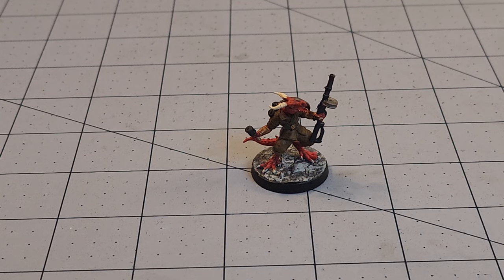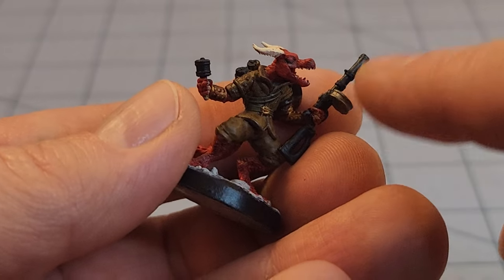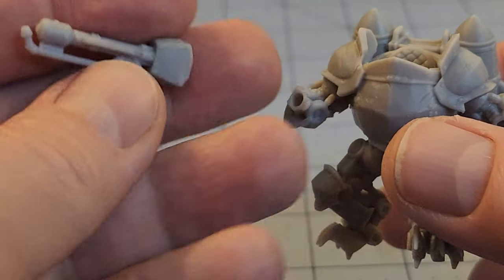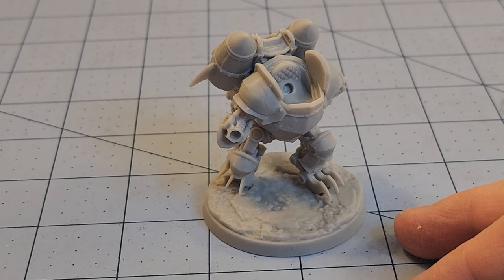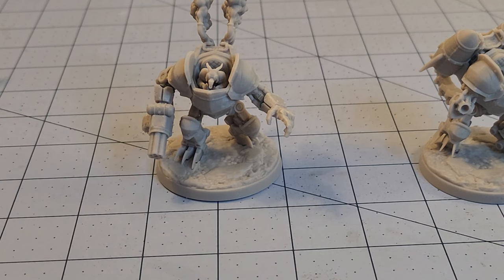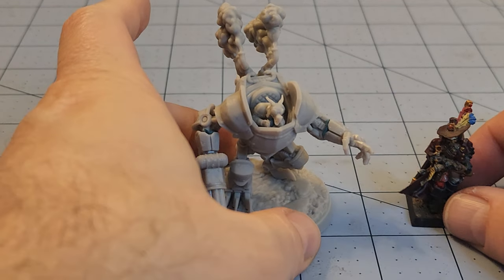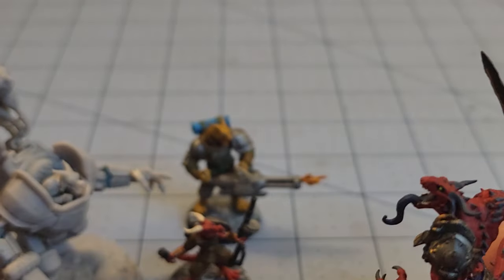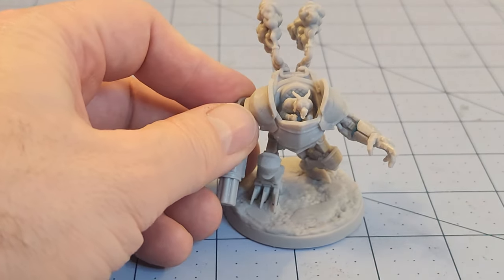KOBOLDS' REVENGE! Beware the Tinker Hulk as it burninates all!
I keep showing all the cool Dragnoborn stuff for the Children of the Flame army that the Dragon Trappers Lodge has been building up.
Now it's time for the kobolds!
Giving new meaning to the term "mechanized infantry," these things come armed with a wide variety of equipment and weaponry to deploy on the battlefield- all that's missing is something to seal the suit to protect them from the effects of enemy missiles and mages!